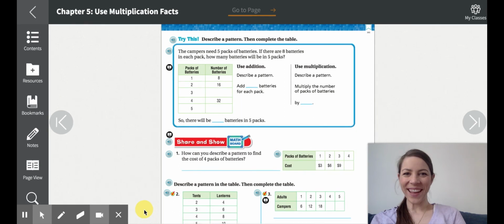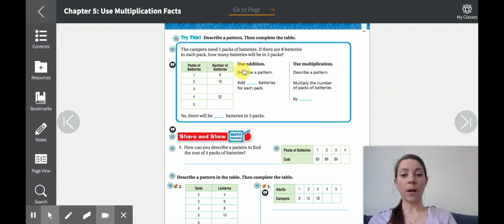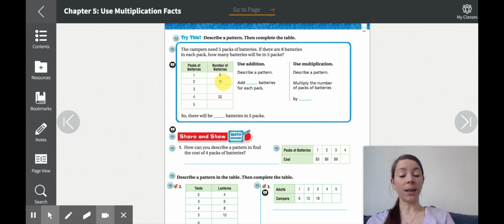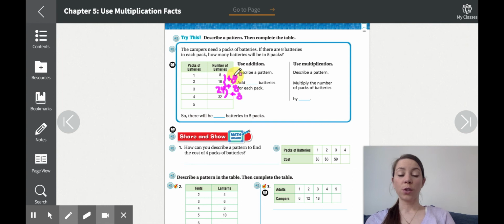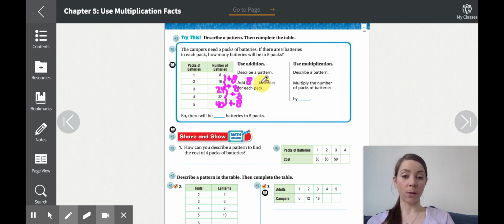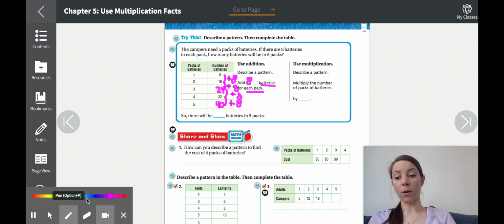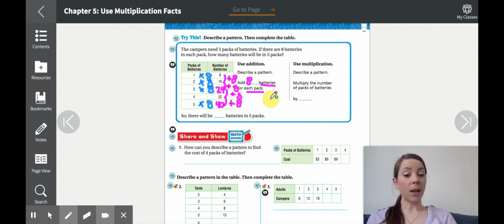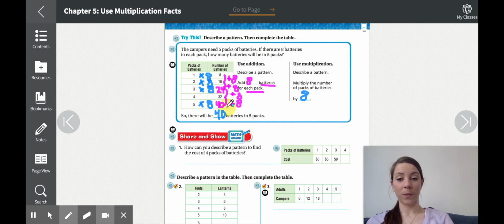5.1 Try This